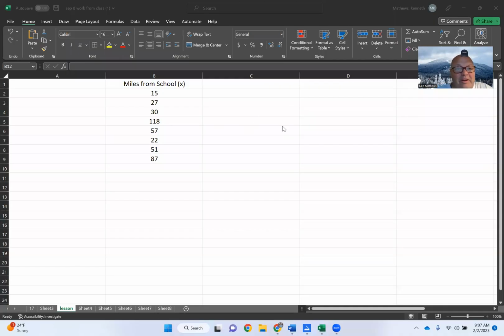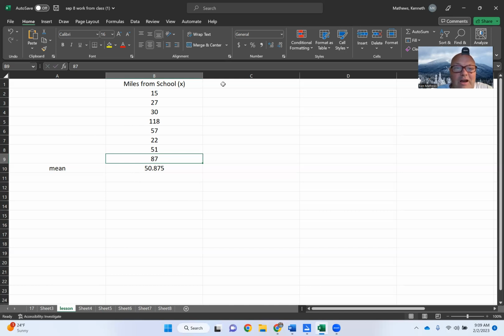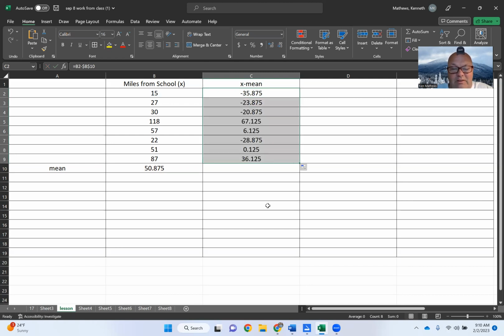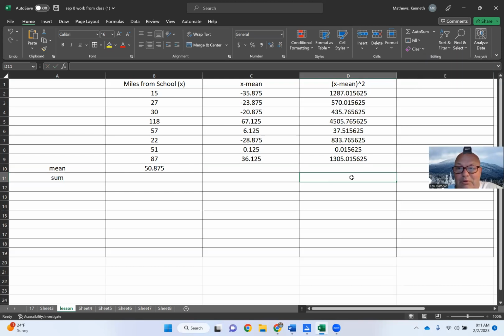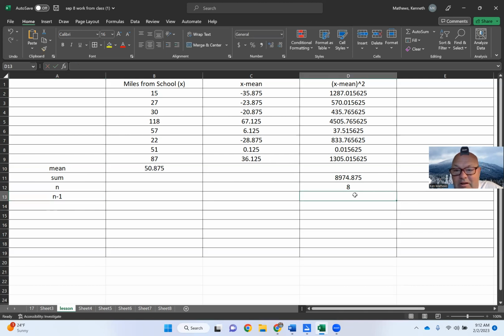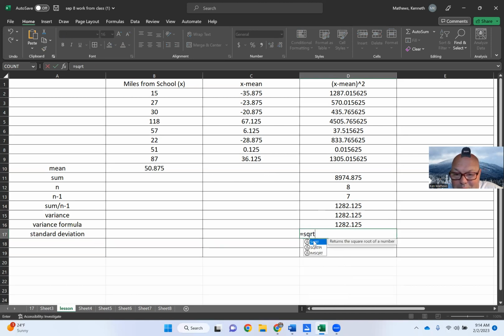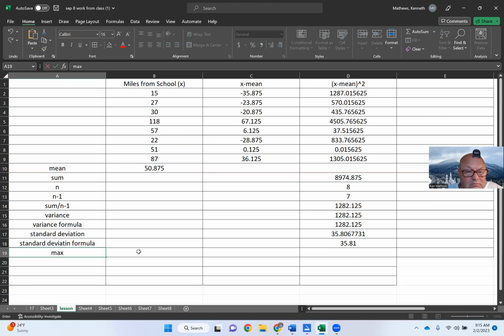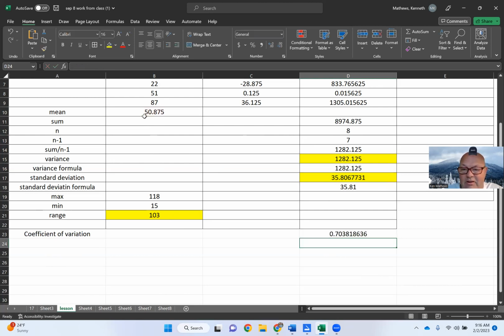finding standard dev, var, and CV with EXCEL